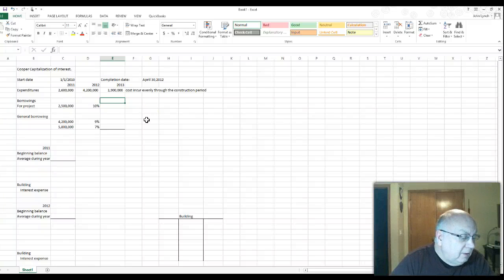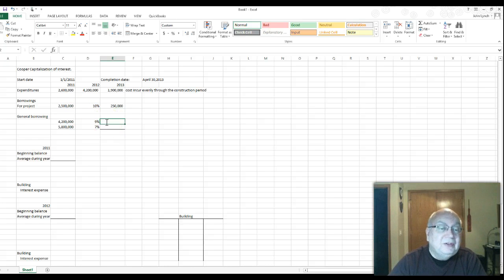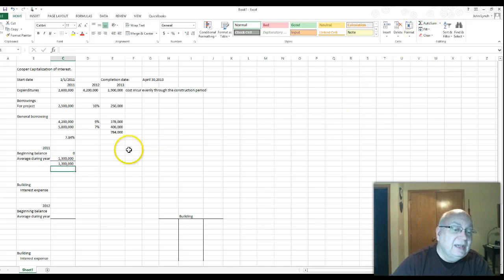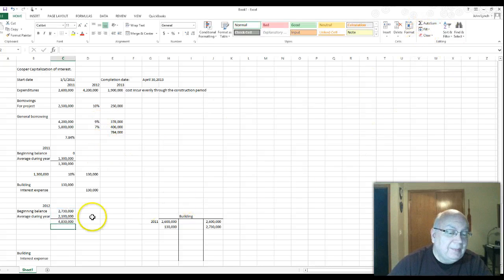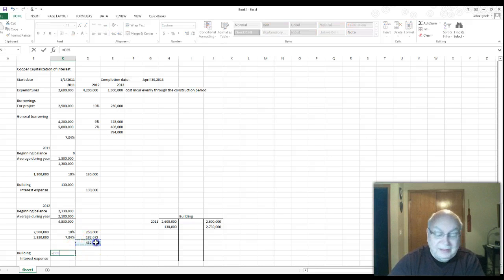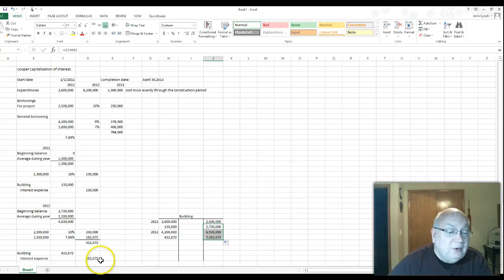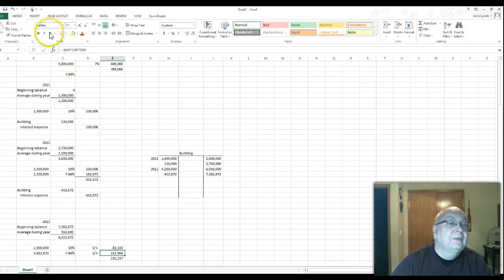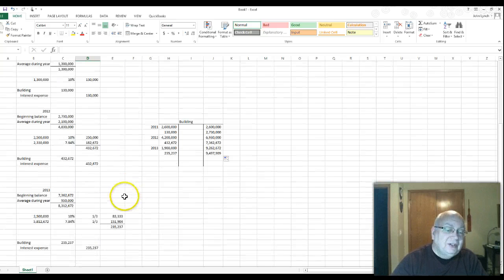My ScreencastCooper problem